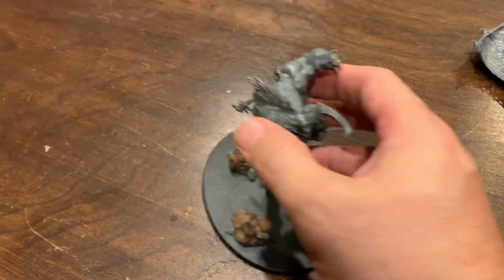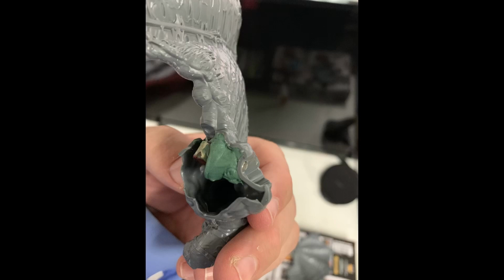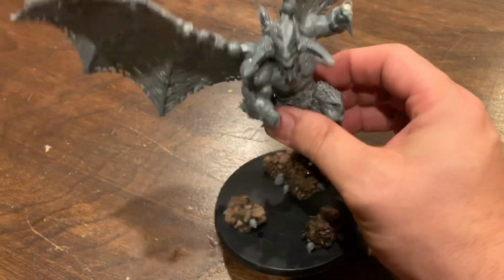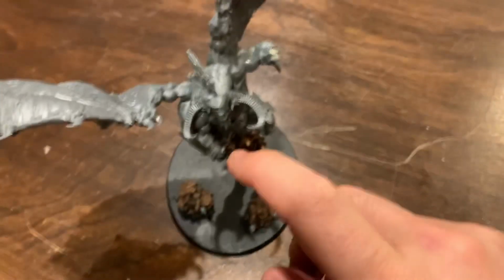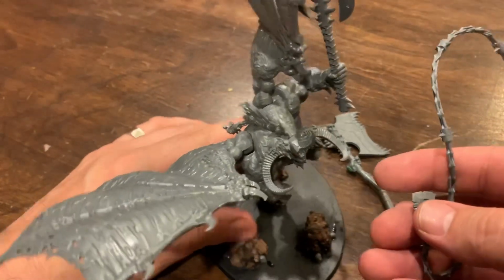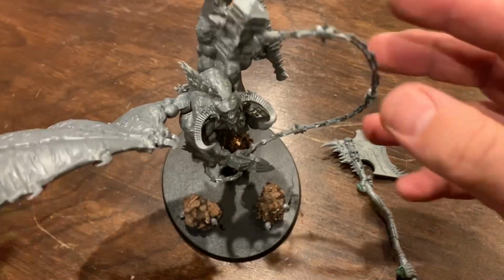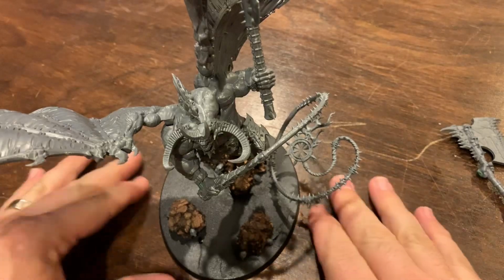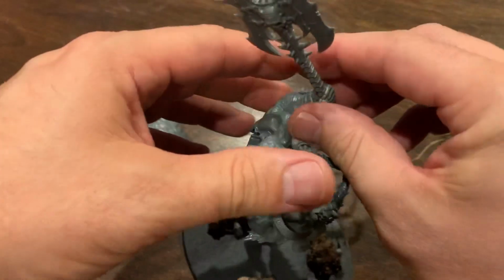Magnetized Bloodthirster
Quick video on how I magnetized my Warhammer Bloodthirster.